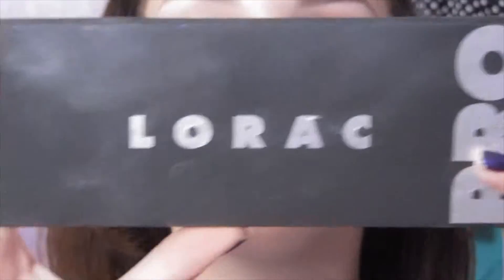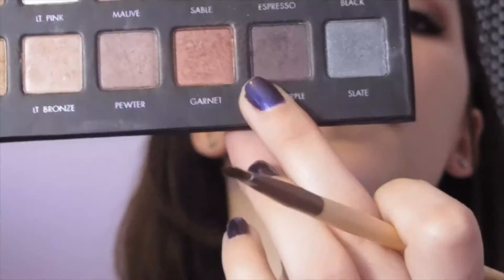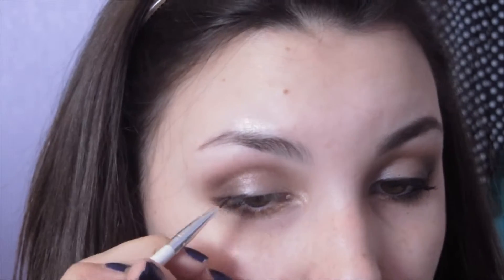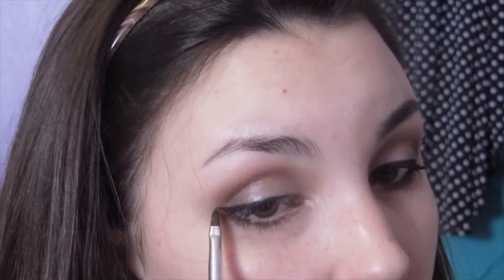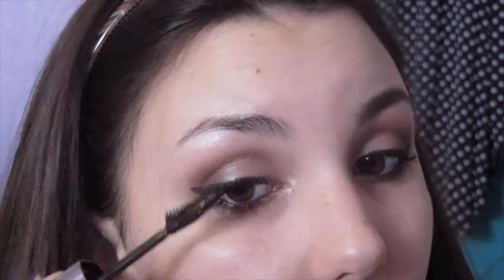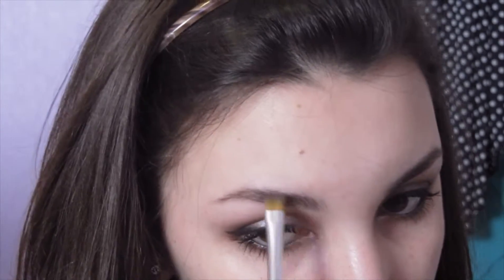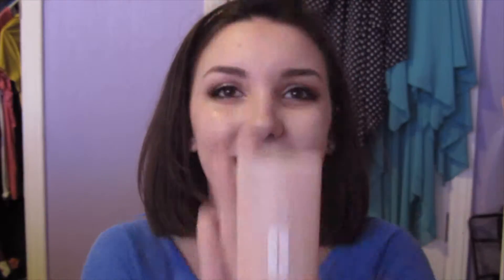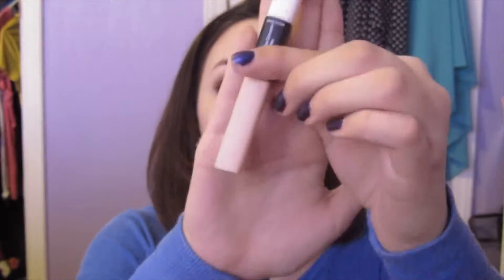Prom Makeup Tutorial!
Hi girlies!
Today's video is a tutorial on how to get a gorgeous makeup look with a smokey eye and nude lip that is perfect for prom or any special occasion or night out! I hope you enjoy!

xoxo, Lauren